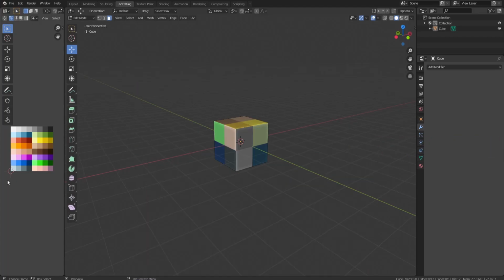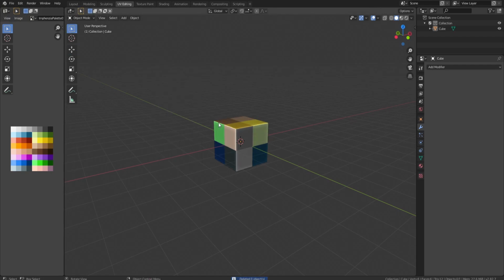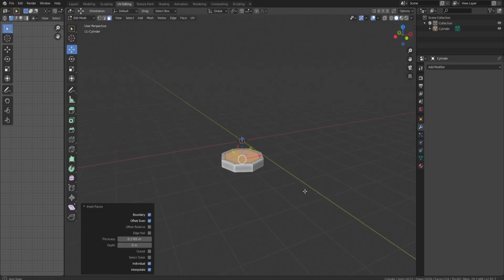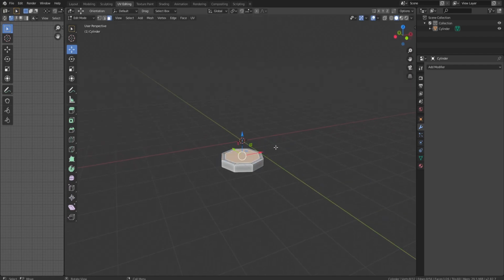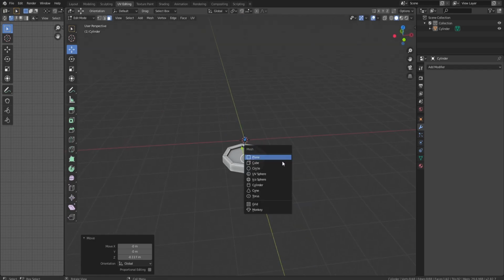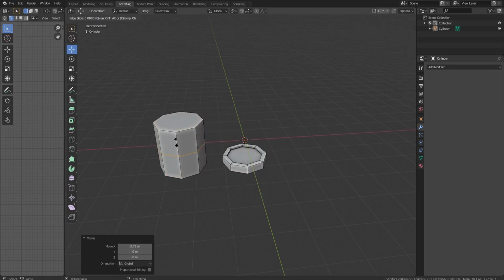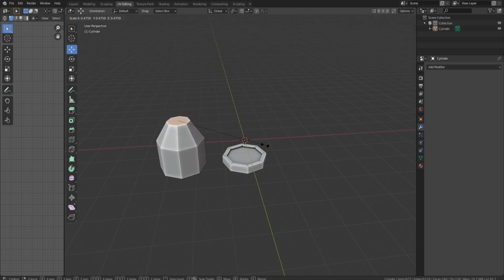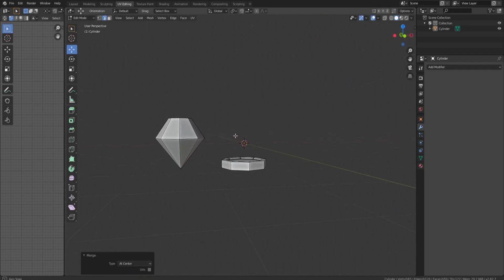How to Make a Coin & Gem in Under 60 Seconds.. (Blender)